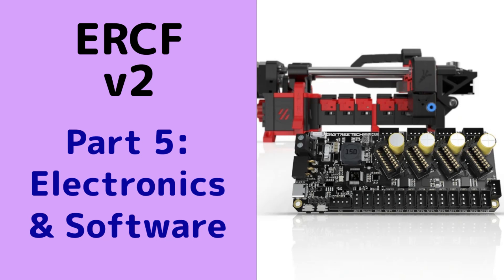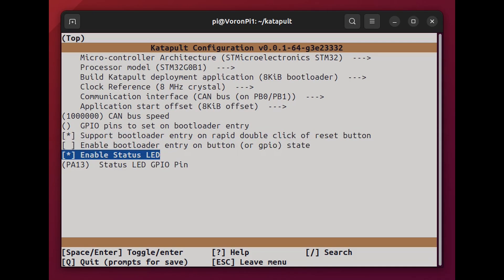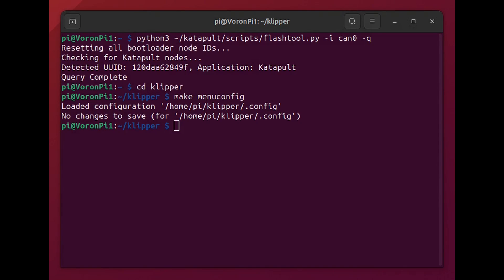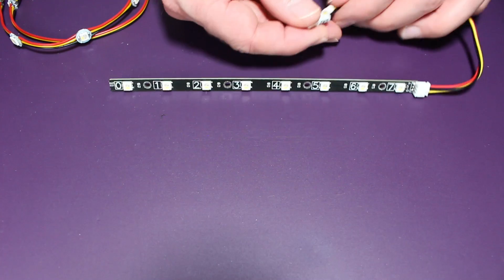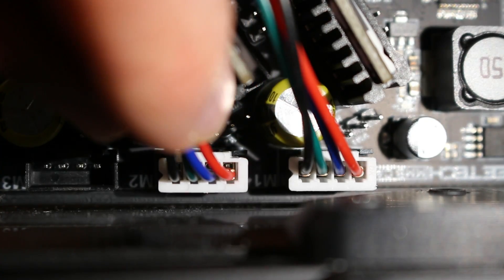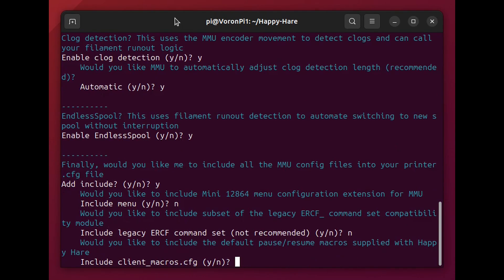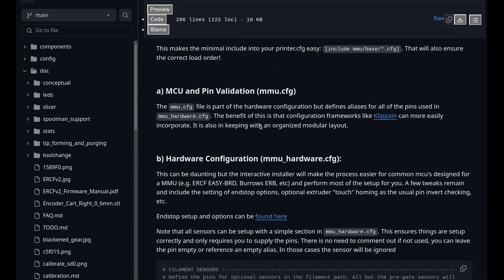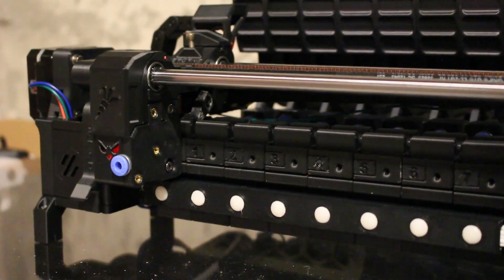Building the ERCF v2, Enraged Rabbit Carrot Feeder by Siboor. Part 5 - Wiring & software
This video series shows how to build an Enraged Rabbit Carrot Feeder known as the ERCF v2 for your 3d printer.  The ERCF is a filament changer that allows your 3d printer to switch colors during a print.  In this video, I'm using a Siboor kit.  You will need to 3d print your own parts with this kit.  The kit is organized really well with a toolbox of very high quality parts. It even comes with a BTT BigTreeTech EBB MMB Mainboard and 2209 drivers.
This video is part 5 which shows how to wire and install software for the BTT BigTreeTech EBB Mainboard used to control both the Cotton Tail filament buffer known as the ERCT and the ERCF.  Note that while the ERCF is closely associated with the Voron community, the ERCF & ERCT should work with any 3d printer.

Important links:
- Siboor Kits can be found here at a discount of $15

- If you wish to purchase the BTT BigTreeTech EBB MMB Mainboard and 2209 drivers for your own build, please purchase

For those of you looking for a video on tuning, someone already created a great video: